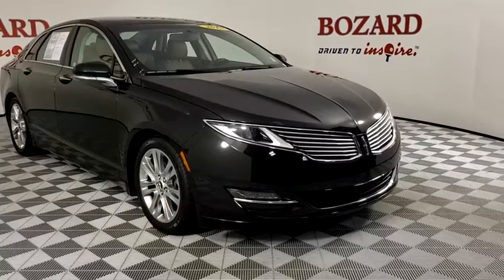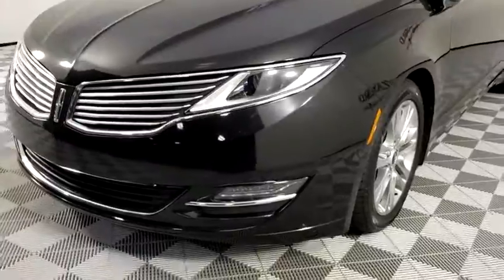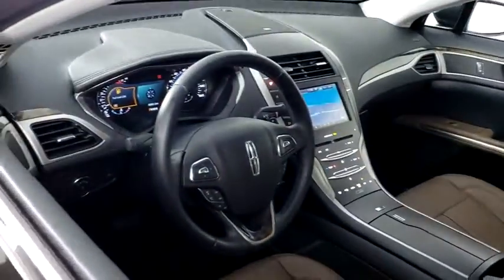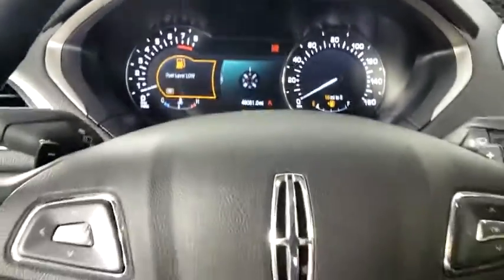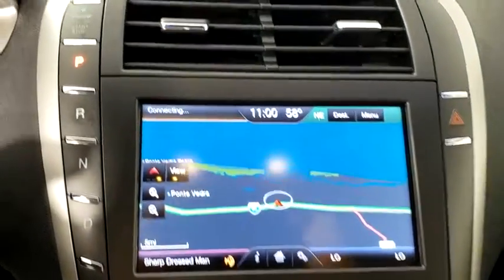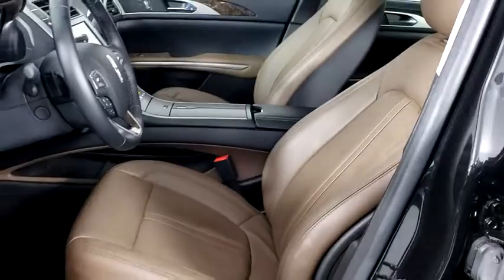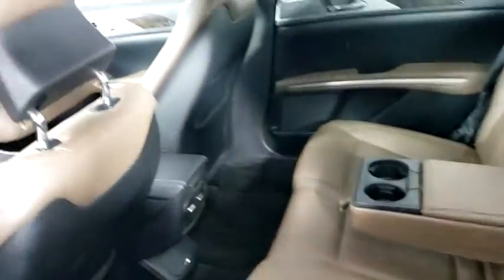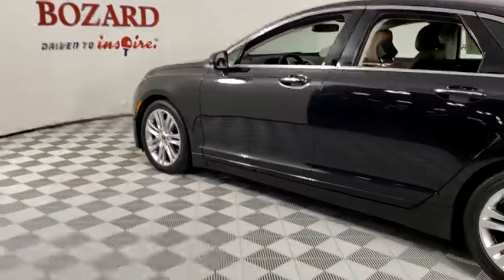2015 Lincoln MKZ Saint Johns, Jacksonville, Daytona Beach, Orlando, St. Augustine, FL 203765A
Tuxedo Black Metallic Used 2015 Lincoln MKZ available in Jacksonville, Florida at Bozard Ford Lincoln. Servicing the Saint Johns, Daytona Beach, Orlando, St. Augustine, FL area.

1 OWNER PERFECT CARFAX!! LOADED RESERVE!!brbr18/27 City/Highway MPG 2015 Lincoln MKZ Base 3.7L V6 Ti-VCT 24V 6-Speed Automatic with Select-Shiftbrbr11 Speakers, 4-Wheel Disc Brakes, ABS brakes, Adaptive suspension, Air Conditioning, Alloy wheels, AM/FM radio: SiriusXM, Auto-dimming Rear-View mirror, Automatic temperature control, Brake assist, Bumpers: body-color, CD player, Compass, Delay-off headlights, Driver door bin, Driver vanity mirror, Dual front impact airbags, Dual front side impact airbags, Electronic Stability Control, Exterior Parking Camera Rear, Four wheel independent suspension, Front anti-roll bar, Front Bucket Seats, Front Center Armrest, Front dual zone A/C, Front reading lights, Fully automatic headlights, Garage door transmitter, Genuine wood dashboard insert, Genuine wood door panel insert, Heated door mirrors, Heated front seats, Illuminated entry, Knee airbag, Leather steering wheel, Lincoln Luxury Soft Touch Leatherette Seats, Low tire pressure warning, Memory seat, MP3 decoder, Occupant sensing airbag, Outside temperature display, Overhead airbag, Overhead console, Panic alarm, Passenger door bin, Passenger vanity mirror, Power door mirrors, Power driver seat, Power passenger seat, Power steering, Power windows, Radio data system, Radio: Lincoln Premium Sound System w/SingleCD/MP3, Rear anti-roll bar, Rear Parking Sensors, Rear reading lights, Rear seat center armrest, Rear window defroster, Remote keyless entry, Security system, Speed control, Speed-sensing steering, Speed-Sensitive Wipers, Split folding rear seat, Steering wheel mounted audio controls, SYNC Communications & Entertainment System, Tachometer, Telescoping steering wheel, Tilt steering wheel, Traction control, Trip computer, Turn signal indicator mirrors, Variably intermittent wipers.brFWDbrbrbrAwards:br  * 2015 IIHS Top Safety Pick   * 2015 KBB.com 5-Year Cost to Own AwardsbrbrReviews:br  * If you're looking for an attractive sedan, loaded with high-tech gadgets, and putting an emphasis on comfort over performance, then the Lincoln MKZ could be the ticket. That goes double if you want the fuel economy of a hybrid, but don't want to pay a premium for it. Source: KBB.combr  * Eye-catching design; high fuel economy from available hybrid model; many standard features. Source: Edmundsbr  * The 2015 Lincoln MKZ is simply breathtaking from front to back. Its classic split-wing grille and beautiful flowing curves, inspired by a waterfall, are merely an indication of its unique inner workings. If fewer fill-ups appeals to you, choose the standard 2.0L EcoBoost engine. It offers up to 33 mpg hwy with 240hp and 270 lb.-ft. of torque (FWD: 22 mpg city/33 hwy. - AWD: 22 mpg city/31 hwy). For more of a rush, opt for the 3.7L V6. It increases output to 300hp and 277 lb.-ft. of torque, and still offers impressive economy, thanks in part to shutters in the front grille that automatically close at speed to help you slip through the air with less resistance (FWD: 19 mpg city and 28 hwy. - AWD: 18 mpg city and 26 hwy). The Lincoln MKZ also provides a Hybrid option, which gets 38 mpg city and 37 hwy. The Lincoln MKZ Hybrid uses a state-of-the-art lithium-ion battery for more power and less weight. In electric mode, it can run up to 62 mph. The 2.0L Atkinson-cycle engine and electric traction motor recharge the battery while you drive. The open spaciousness of Lincoln MKZ is a result of what is not there. For instance: no traditional shifter. Lincoln eliminated the intrusive knob to create a thin center console that flows gracefully through the cabin. Step back and soak in the stunning, floating dual-arch design, inspired by the shape of a calla lily. Lift your eyes to the instrument panel, and you will recognize the rhythmic symmetry of a manta ray. Lincoln eschewed conventional design in interior lighting as well. Illuminated front-door sill plates welcome you. Inside, rear passengers 'swipe' dots of light on the ceiling to act
11 Speakers,AM/FM radio: SiriusXM,CD player,MP3 decoder,Radio data system,Radio: Lincoln Premium Sound System w/SingleCD/MP3,SYNC Communications & Entertainment System,Air Conditioning,Automatic temperature control,Front dual zone A/C,Rear window defroster,Memory seat,Power driver seat,Power steering,Power